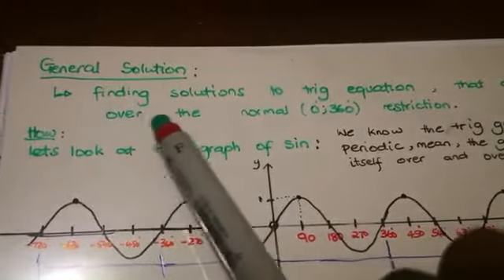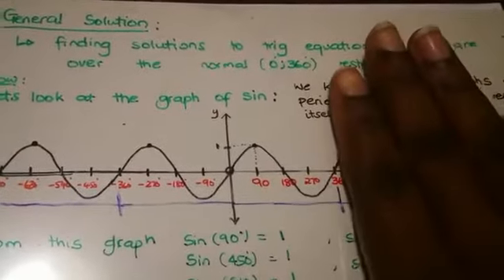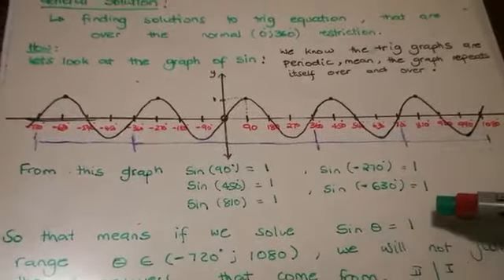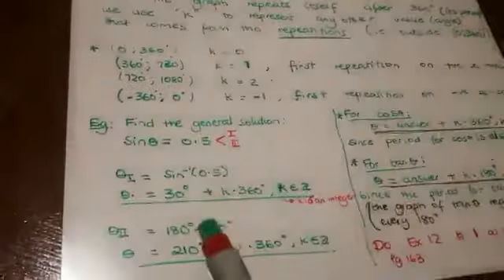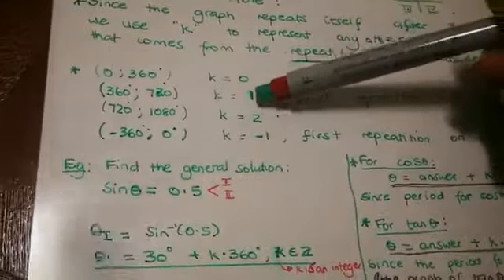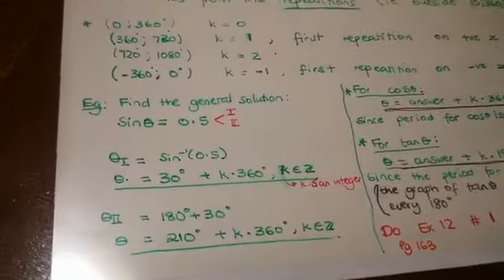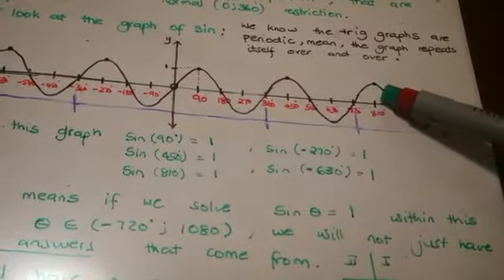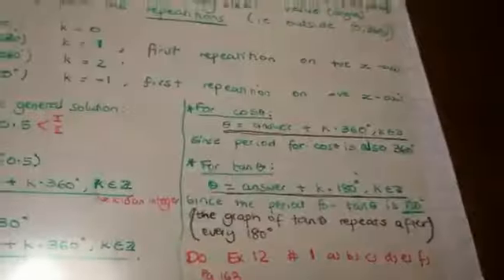Gr 11 Maths . General solutions for trig equations.